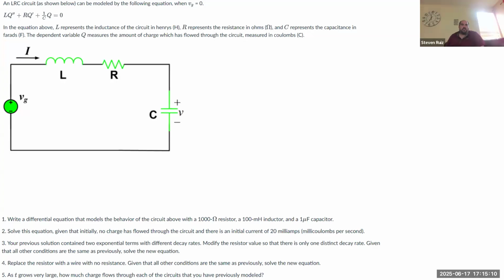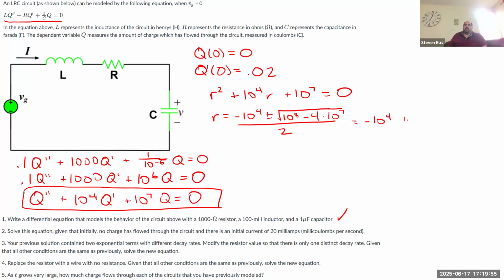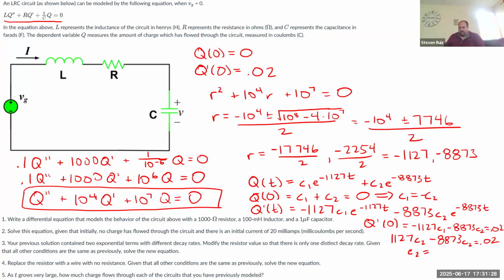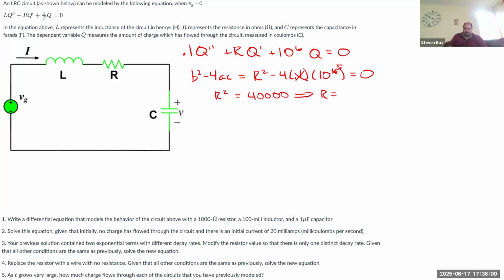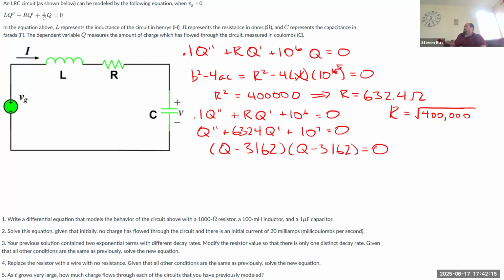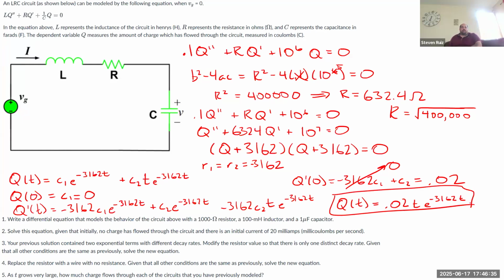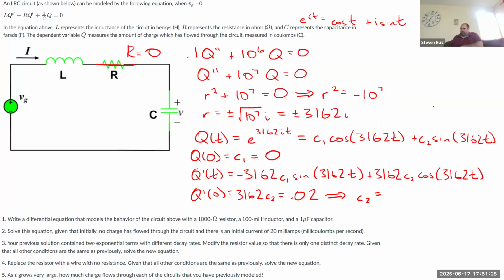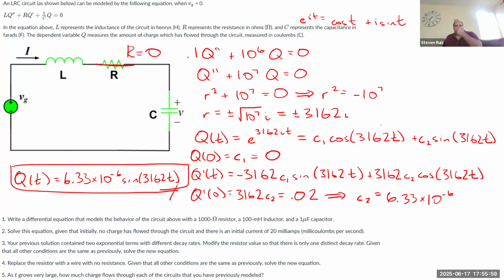MAT 276 - Summer 2025 - Discussion Question 5 Solution